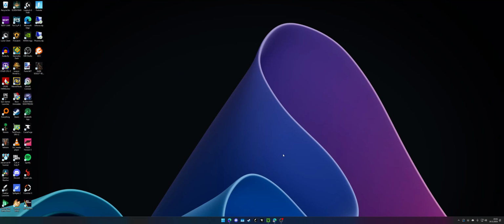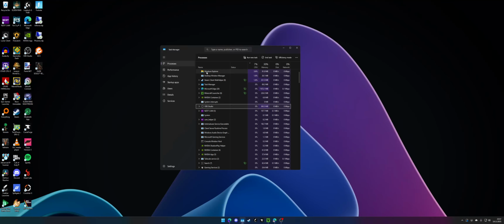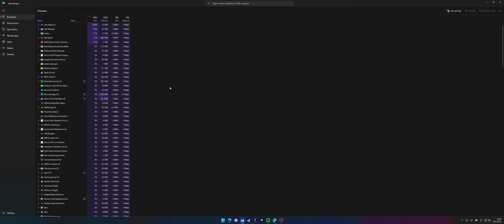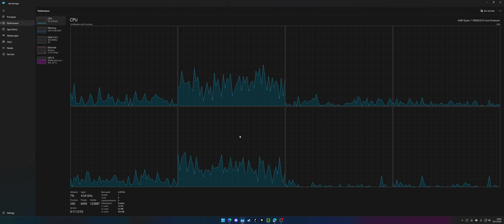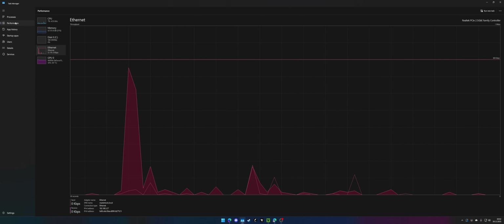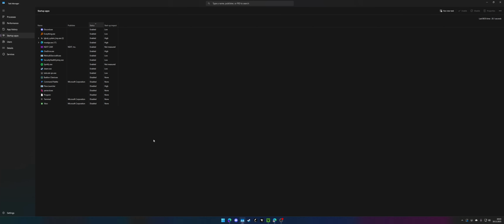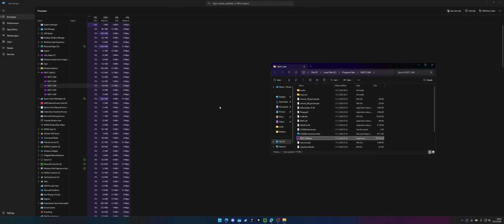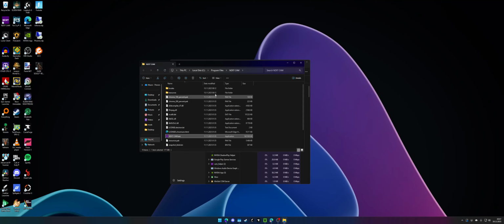How to use TASK MANAGER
Learn how to open and use Task Manager to monitor running applications, processes, and system performance in Windows.